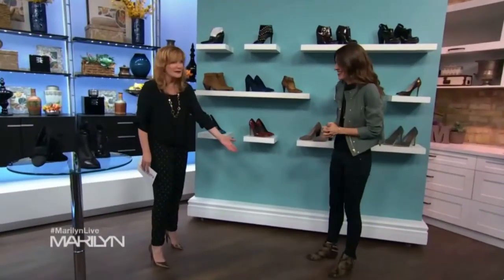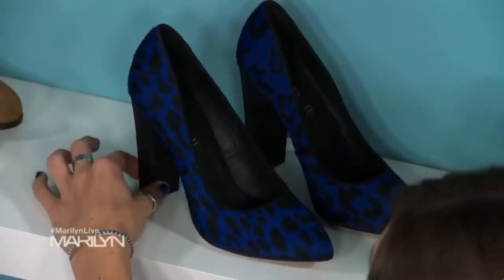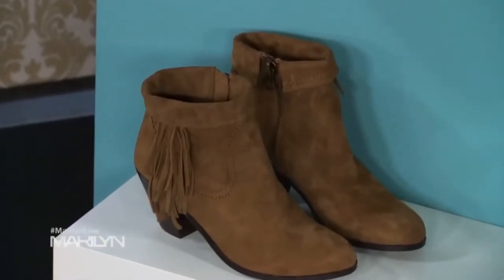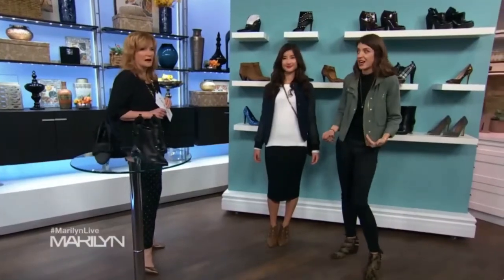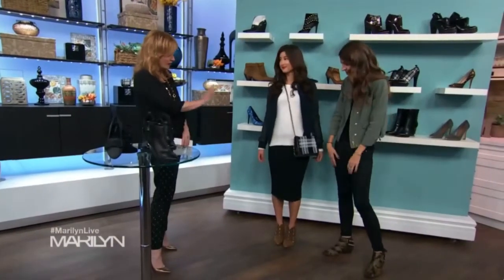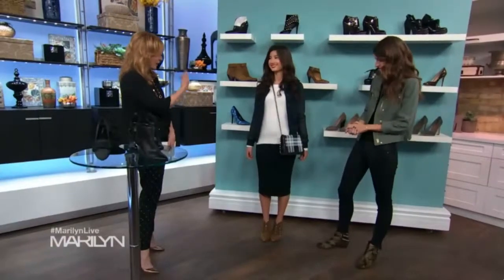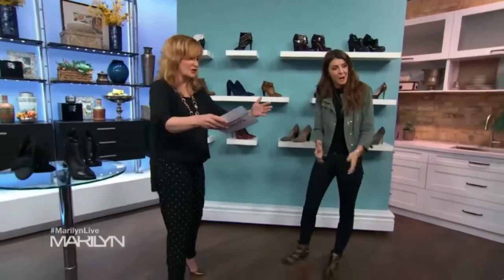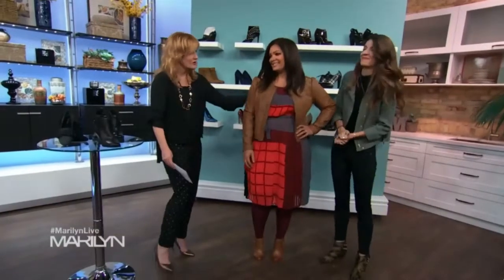Le Château's Fall Footwear on The Marilyn Dennis Show!